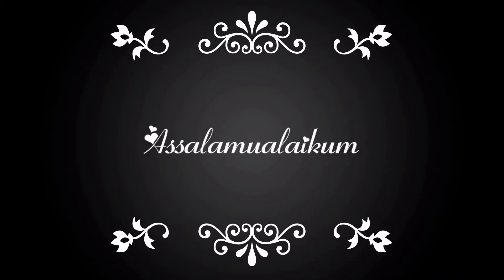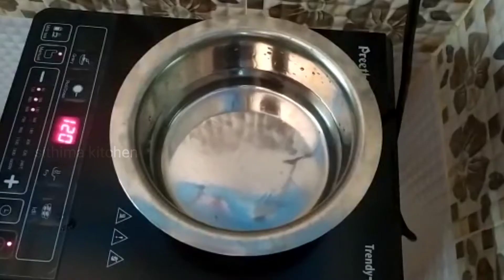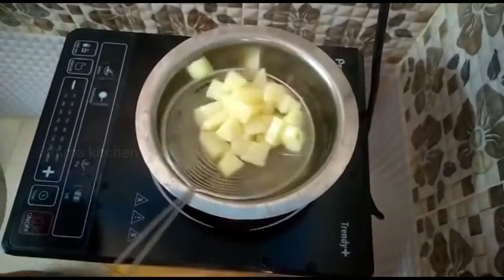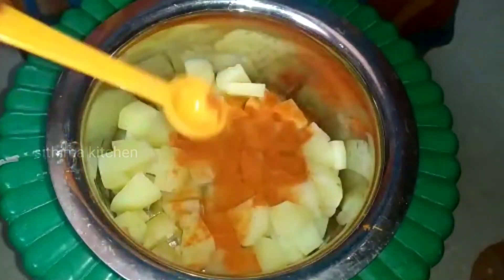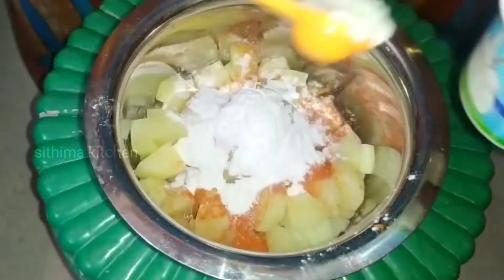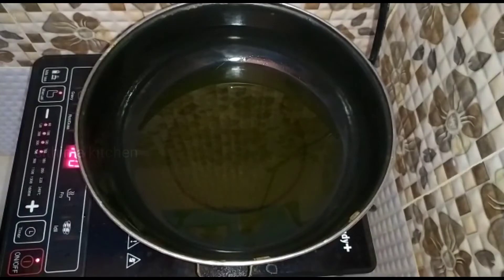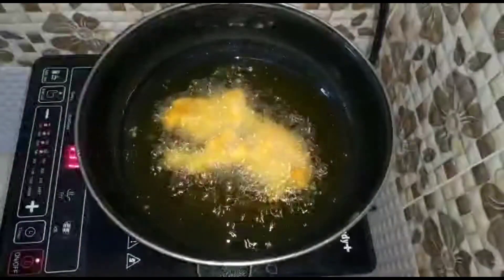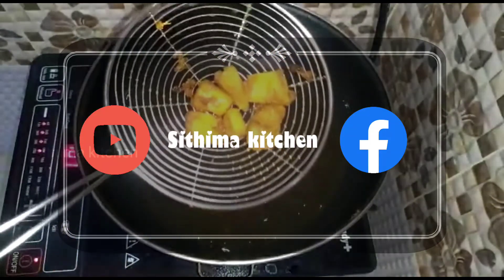சுவையான உருளைக்கிழக்கு வறுவல் potato fry recipe in tamil|Urulai Kizhangu Varuval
ஏப்படி சுவையான உருளைக்கிழக்கு வறுவல் | urulai kizhangu varuval / Potato fry recipe in tamil / potato fry in tamil / Crispy Chili Potato fry in tamil.